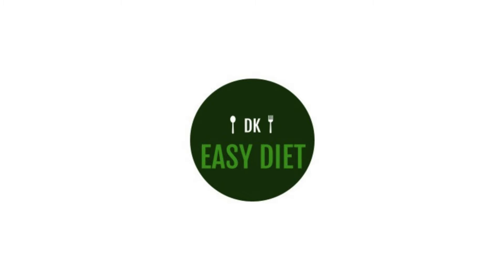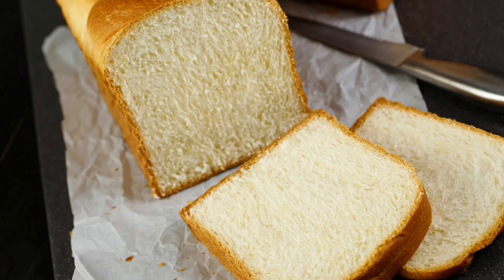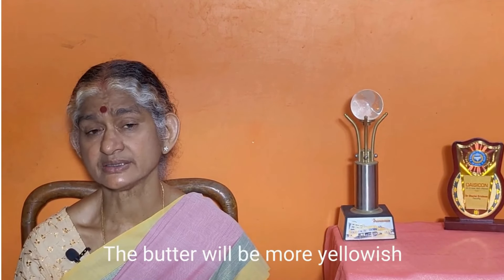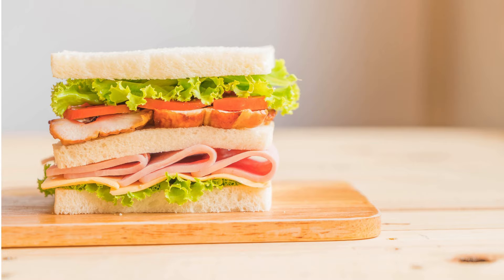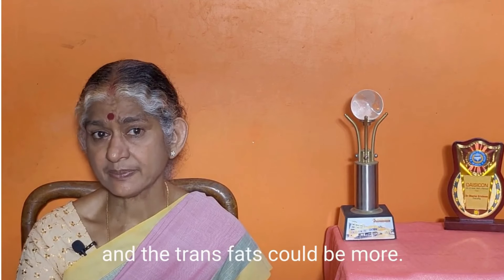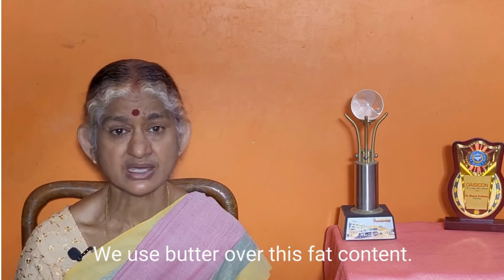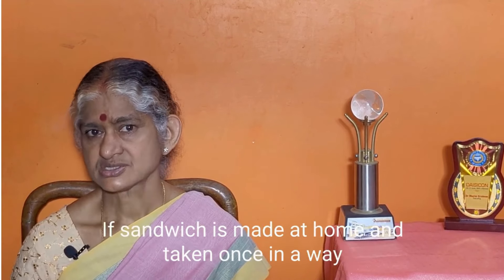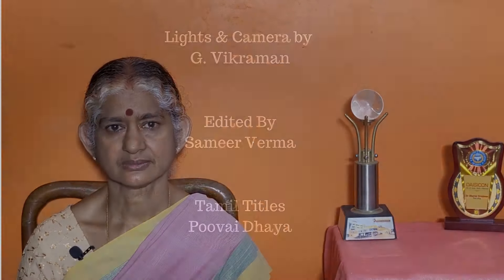Sandwich – can we Eat out? சாண்ட் விச்' - வெளியில் சாப்பிடுவது நல்லதா?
Sandwich the bandwidth!